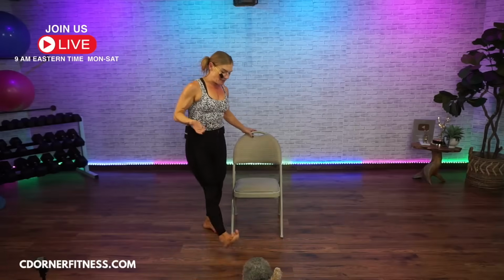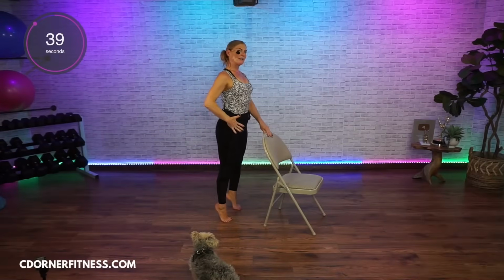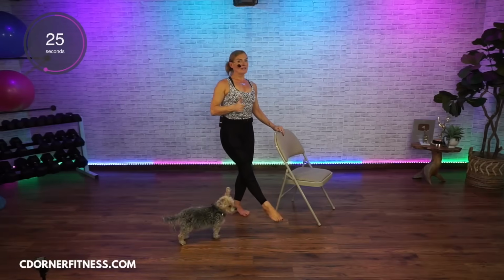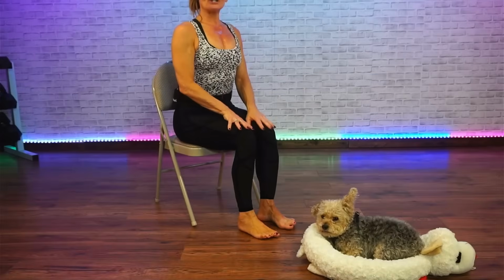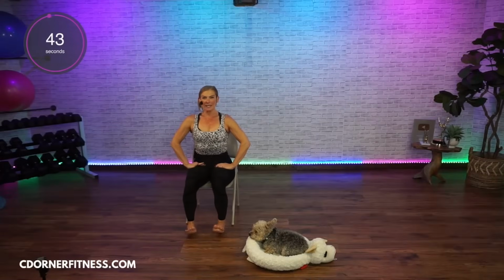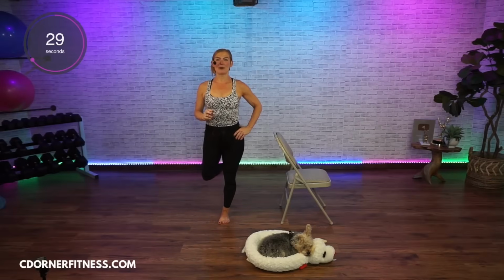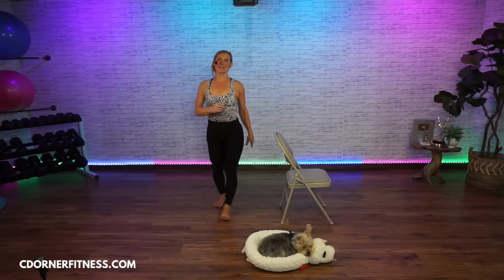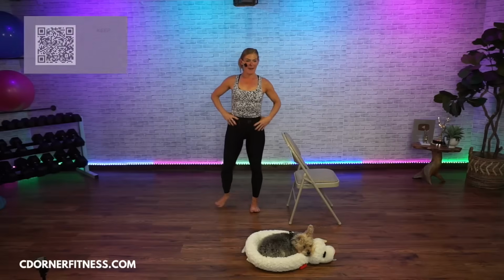20 Min Foot & Ankle pain relief : Stretch, Strengthen, Mobilize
Let’s dedicate 20 minutes to two often-neglected but incredibly important areas: your feet and ankles! Join me for this focused mobility and stretch routine designed to help you improve your range of motion, reduce stiffness, and support injury prevention for common foot issues. All you'll need is a place to sit, like a chair or the sofa.

Why is focused attention on your feet and ankles so crucial?

Think about it – your feet and ankles are your body's foundation. They support your entire weight with every step, jump, and even when you're just standing.

Improved Range of Motion (ROM): Good ROM means your joints can move through their full, intended path. When your ankles and the many small joints in your feet have good mobility, it allows for more efficient and safer movement patterns. This can make walking, running, and other activities feel easier and more natural.

Reduced Stiffness & Discomfort: Stiffness in the feet and ankles can lead to discomfort not just locally, but can also affect your knees, hips, and even your back, as your body tries to compensate. Regular mobility work helps keep these tissues pliable and less prone to feeling tight and achy.

Injury Prevention & Help with Common Issues: Many common foot problems like plantar fasciitis, Achilles tendinitis, or even ankle sprains can be linked to poor mobility or excessive tightness. By keeping these areas flexible and strong through their full range of motion, you build resilience and reduce the risk of such issues.

Better Balance & Stability: Your feet and ankles play a huge role in your balance. Improving their mobility and the awareness you have of them (proprioception) can lead to better stability.

This 20-minute routine is truly a small investment with big benefits to keep you moving comfortably and confidently! Let's give your feet and ankles the care they deserve.

Find your seat, and let's begin!

👍🏽 LIKE if you want more full body workouts with weights!

Looking for a great protein bar? My favorite are Aloha Bars!

POUNDS TO KG CONVERSIONS
5lb — 2.5kg
8lb — 3.5kg
10lb — 4.5kg
12lb — 5.5kg
15lb — 7.0kg
17lb- 7.5 kg
20lb — 9.0kg
25 lb — 11.5 kg
30lb — 13.5 kg
35 lb — 16.0 kg
40 lb — 18.0 kg